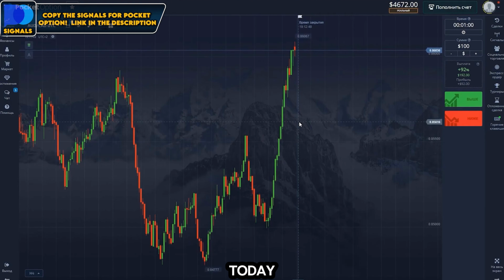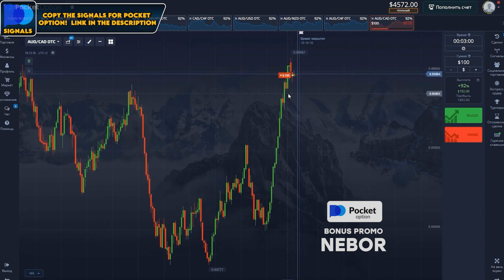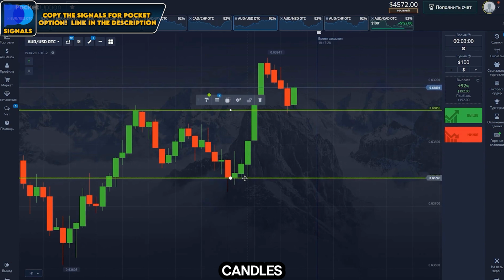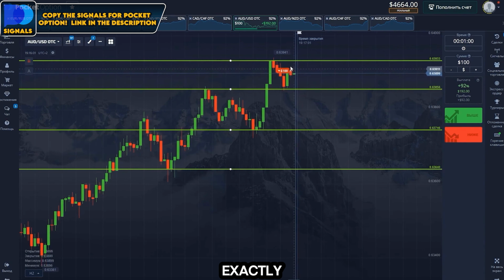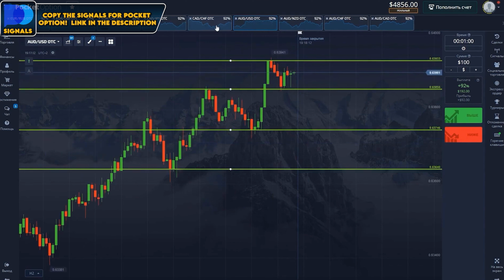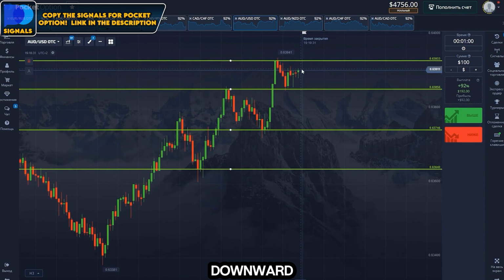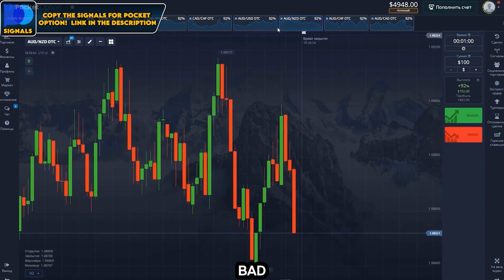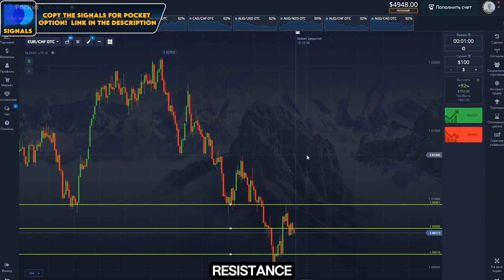Simple and accurate trading strategy! Binary Options 2024 learning to trade from scratch! Pocket O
✅ Promo on Pocket Option - NEBOR

Simple and accurate trading strategy! -Binary Options 2024- learning to trade from scratch! Pocket Option

1 minute pocket option strategy

pocket option
pocket option strategy
trading robot
quotex
forex trading
binary options
binaryoptionsstrategy
pocketoptionstrategy
tradingindicators